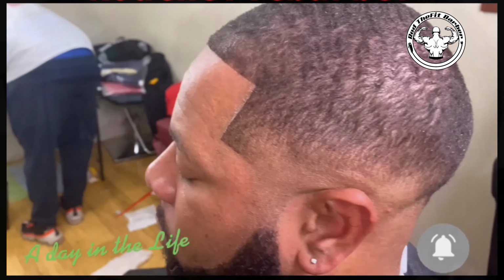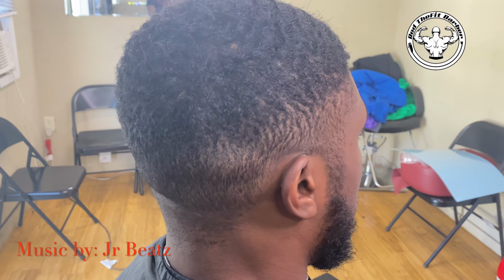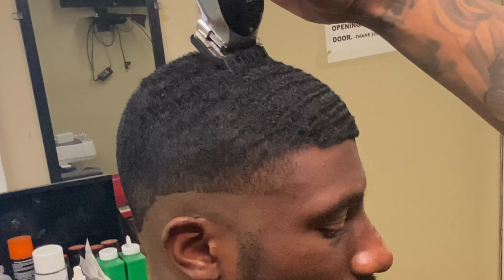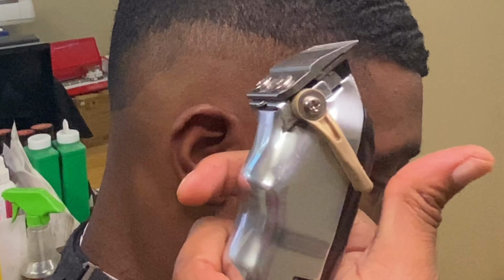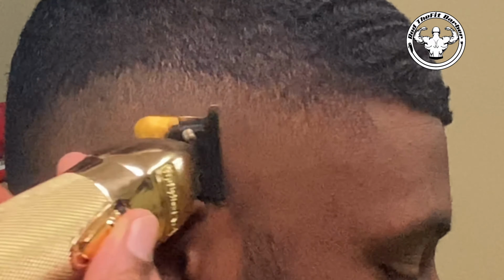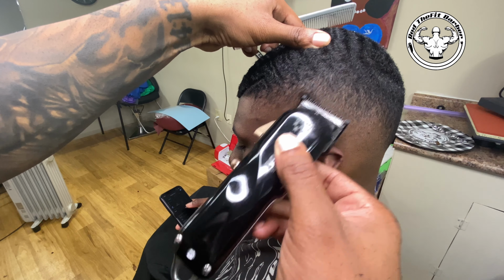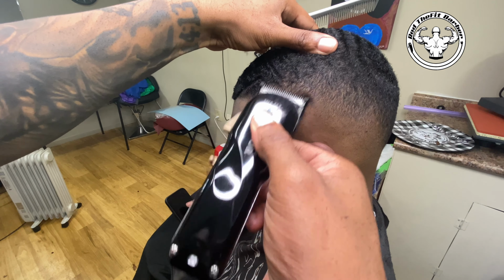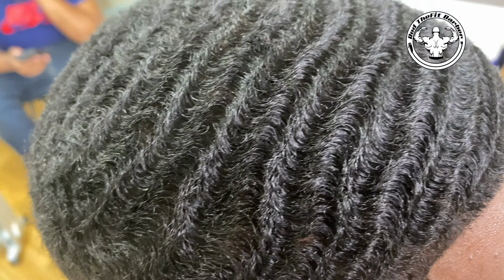Must see😳🤑Haircut Transformation | mid bald fade | 360 waves | tutorial: how to cut a bald fade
Haircut Transformation | mid bald fade | 360 waves | how to cut a bald fade

RodTheFitBarber

 Username: rodthebarber99

Equipment

Got2b Glued Blasting Freeze Hairspray, 12 Ounce

BaBylissPRO Outlining Trimmer

Wahl Professional 5-Star Series Cordless Senior (#8504-400)

Professional Hair Clipper Guards Guide Combs,Hair Clipper Cutting Guides/Combs -From 1/16inch to 1inch, Compatible with Most Wahl Clippers